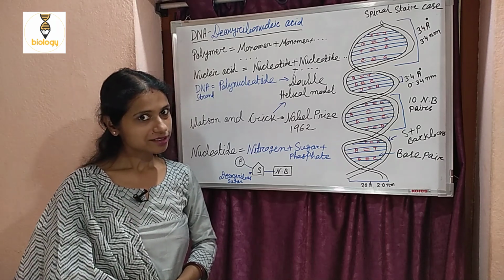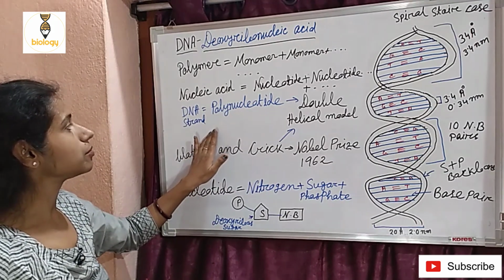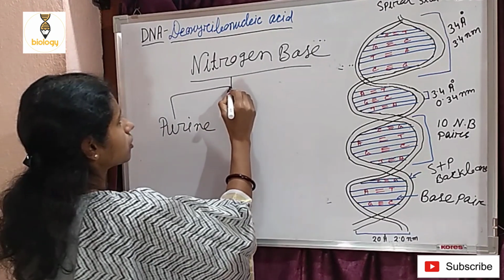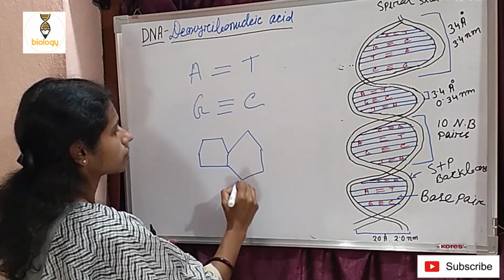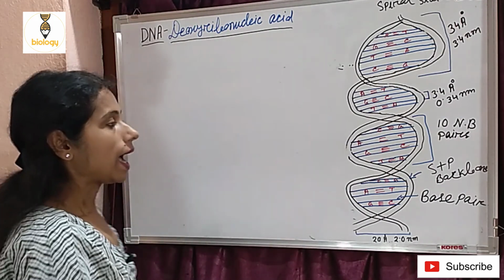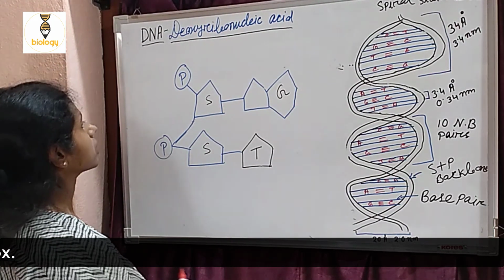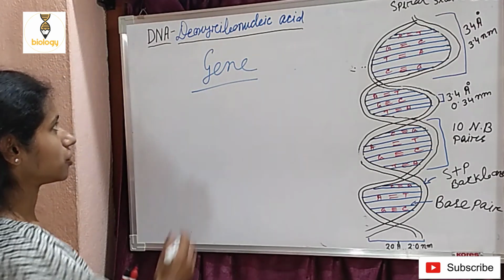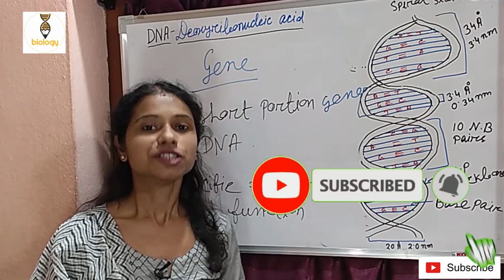Structure of DNA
This video particularly caters to the course content prescribed by ICSE

It is useful to have a contextual understanding of previous parts of this series videos on "Fundamental Unit of Life"_ Class 9 (Cell Biology).

Please do write in the comment section if you find the video useful or require any clarification on any area of the content discussed.